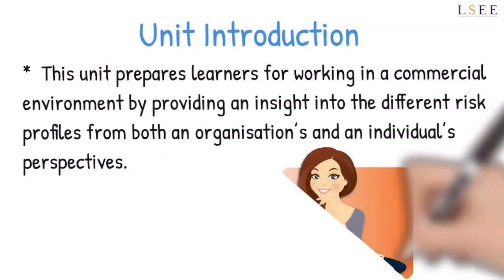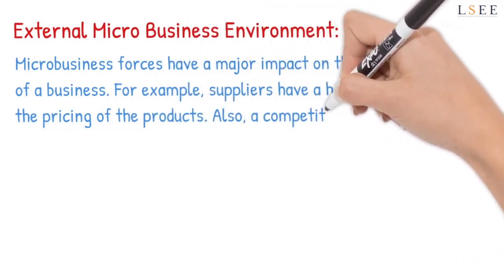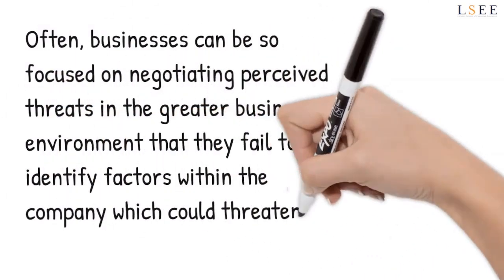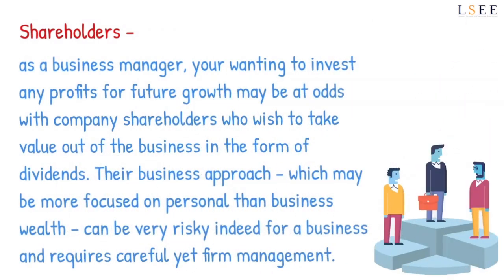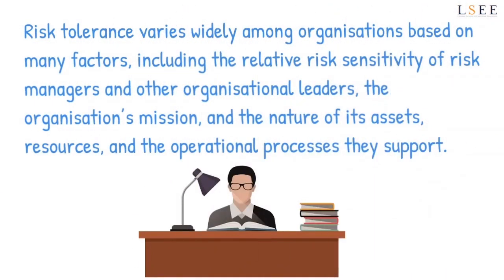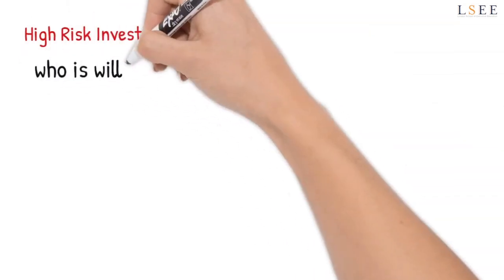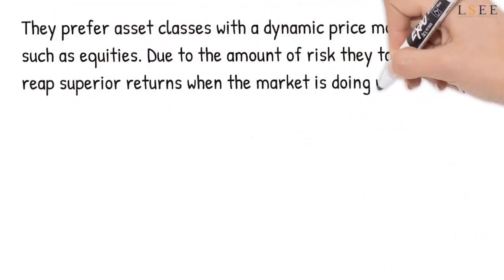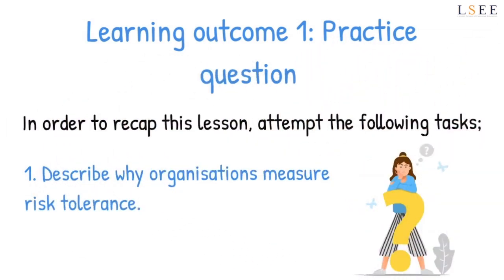Risk management and Organization lecture 1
level 05- Risk management and Organization lecture 1